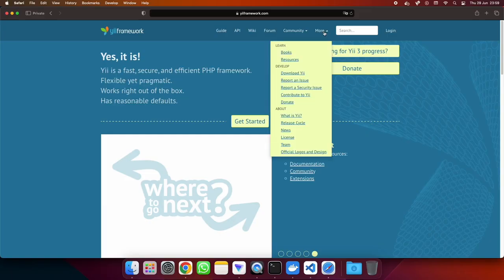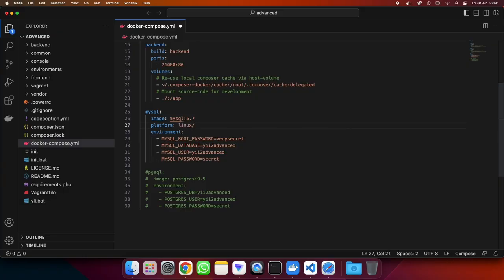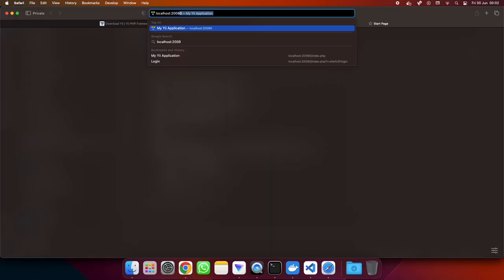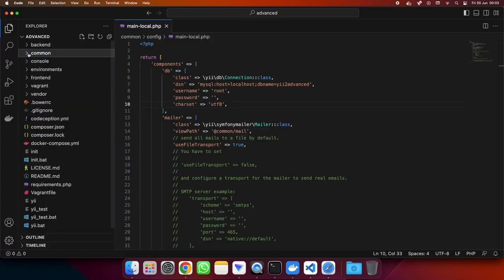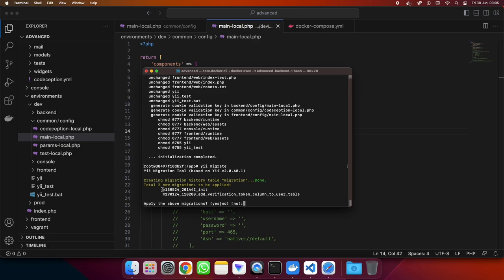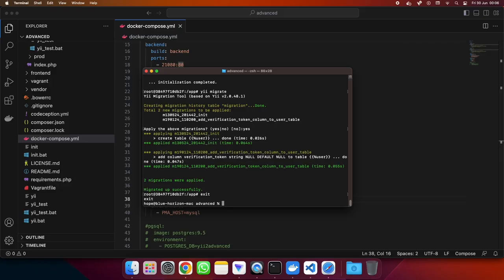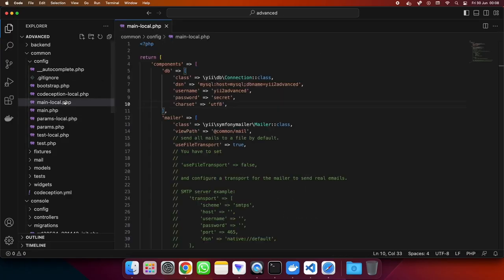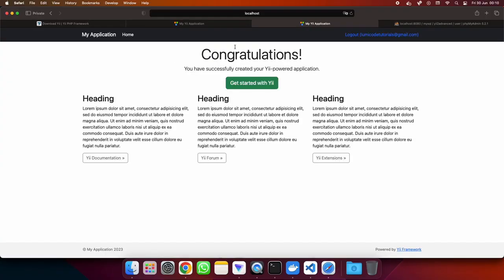Install Yii 2 Advanced Template In 10 Minutes